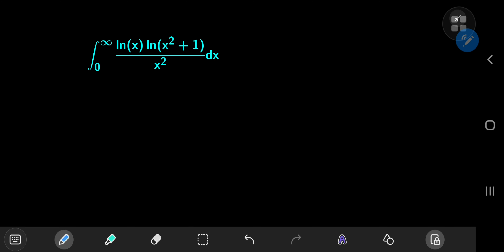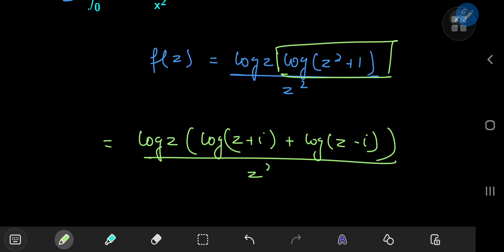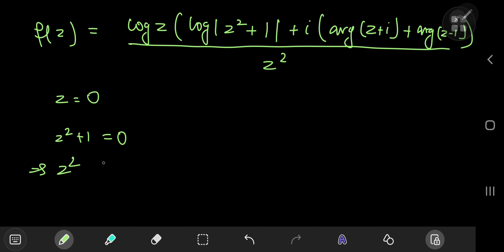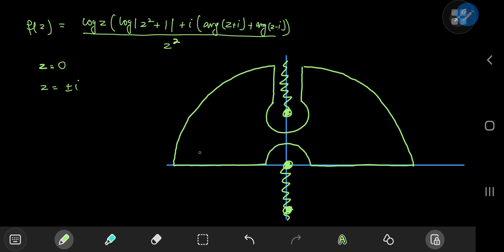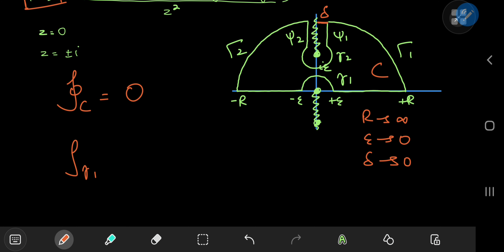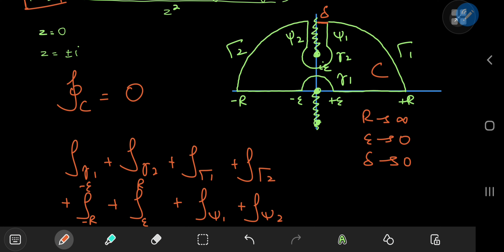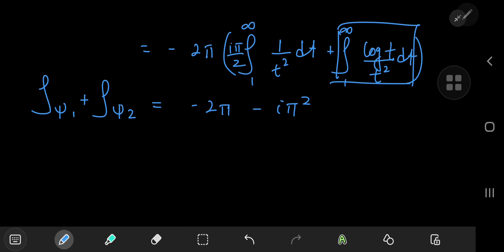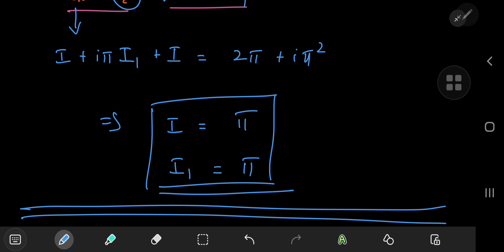A wonderful application of contour integration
Here are two gorgeous log integrals evaluated using complex analysis. The results are actually pretty surprising for the structures given.